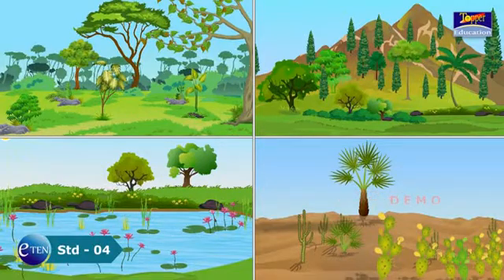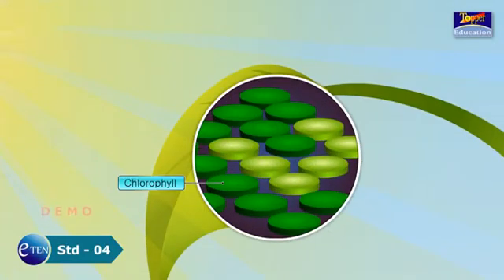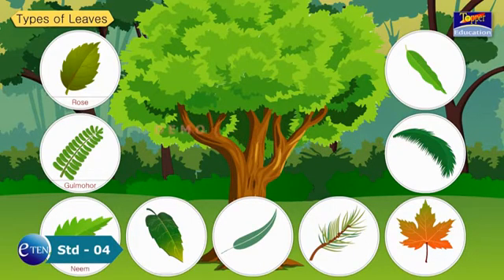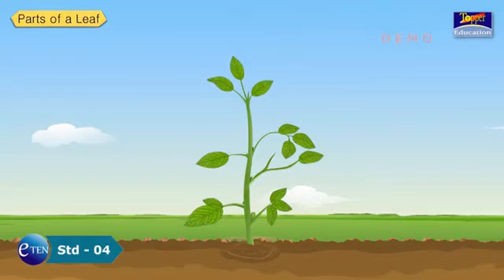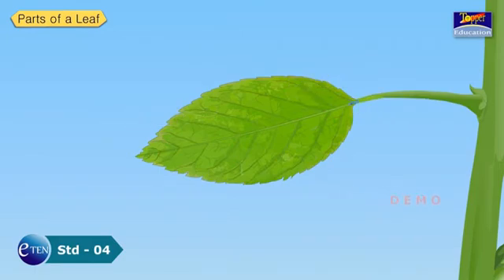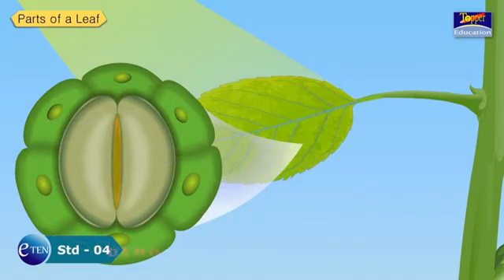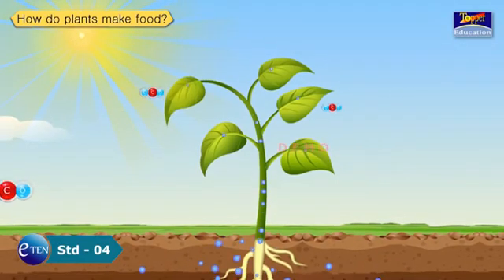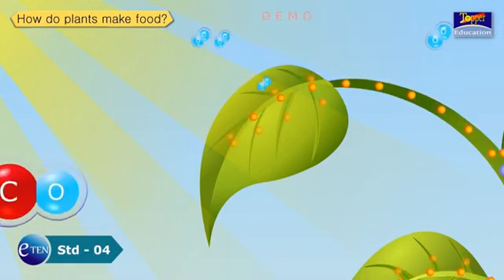Std 04 Science The green Plants